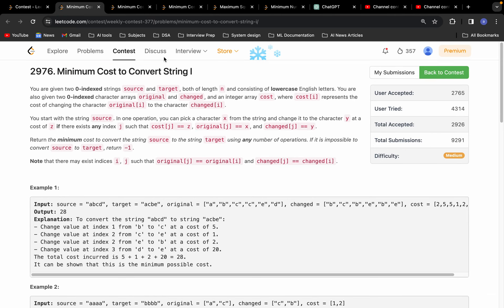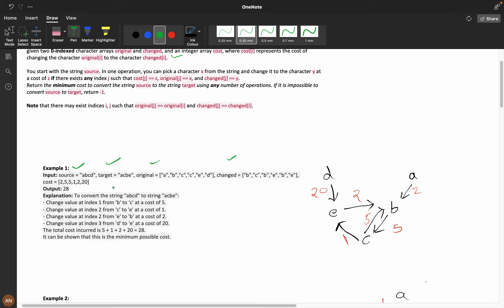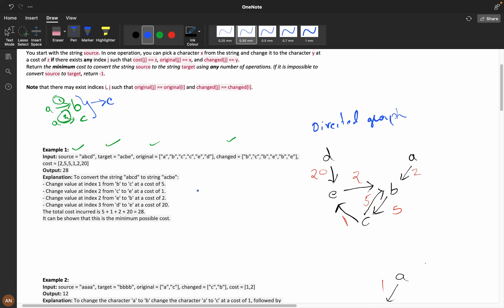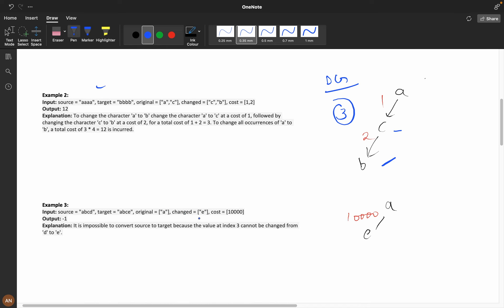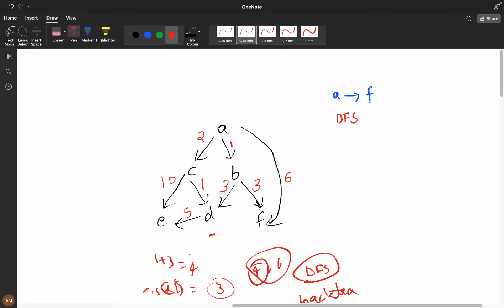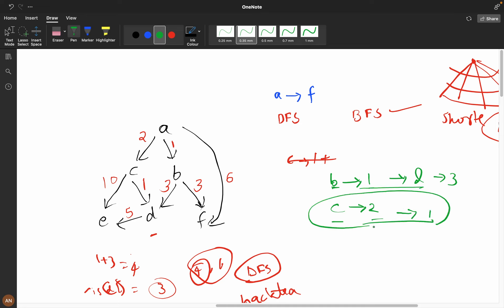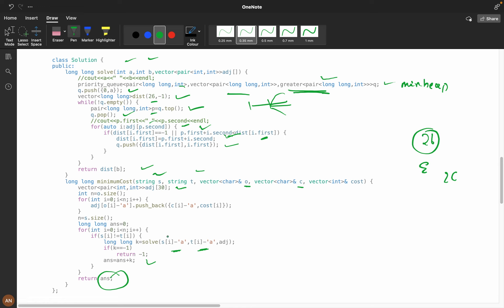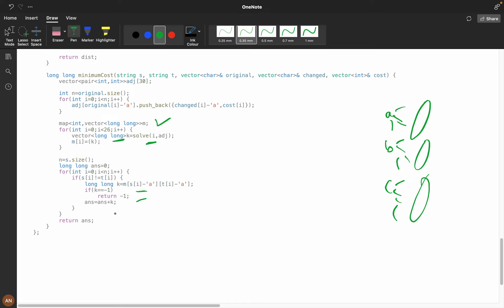2976 Minimum Cost to Convert String I || BFS + Map ✅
1.Consistency: How I solved 550 LeetCode problems in 2023 by dedicating an average of 30 minutes on weekdays and 2 hours on weekends.
2.How many days should you dedicate to studying Data Structures and Algorithms?
3.The importance of system design in interviews.
4.How service-based companies contribute to your early career.
5.How to break down your goals and achieve them step by step (Progressing from Service-Based roles to FAANG companies)
6.FOMO (Fear Of Missing Out).